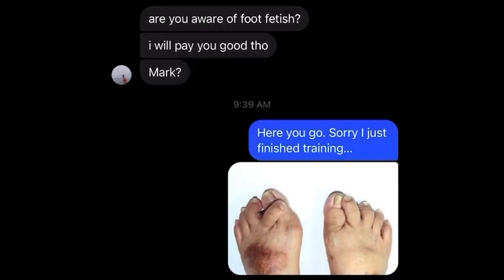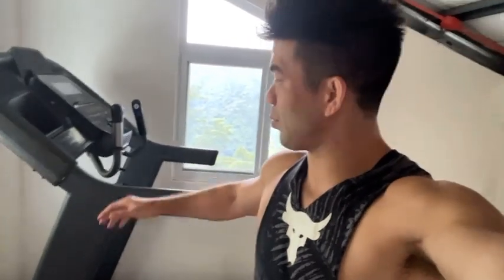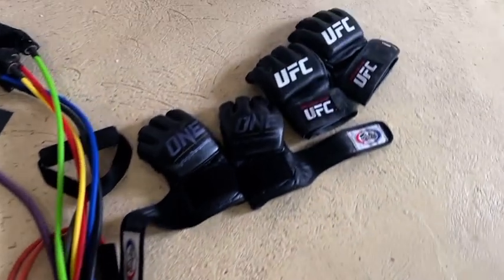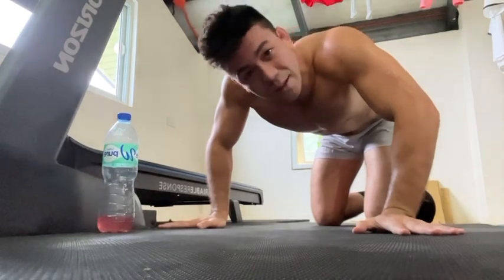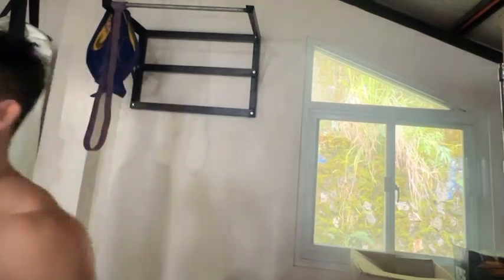Bullet Training with Coach Jerry | Baguio Trip